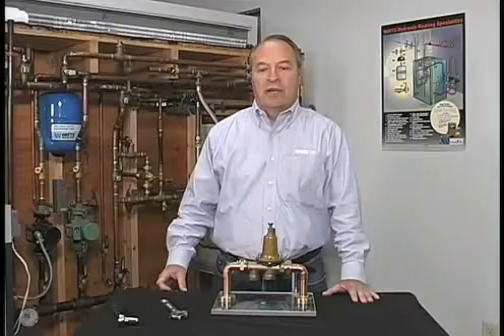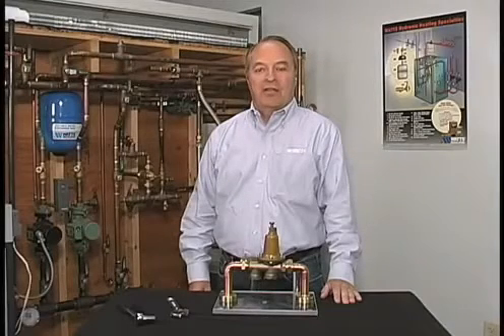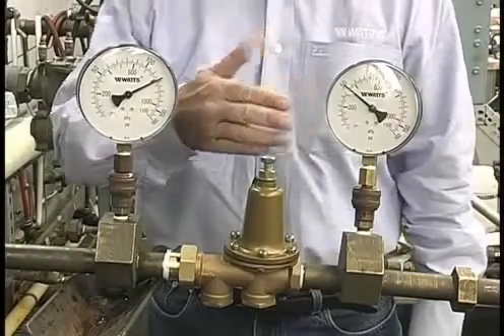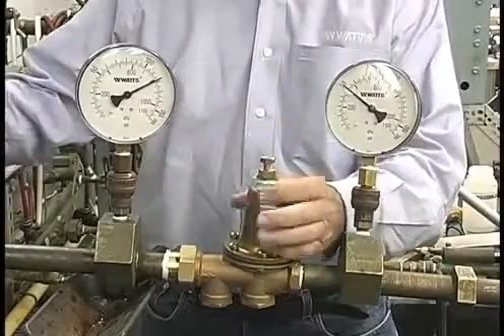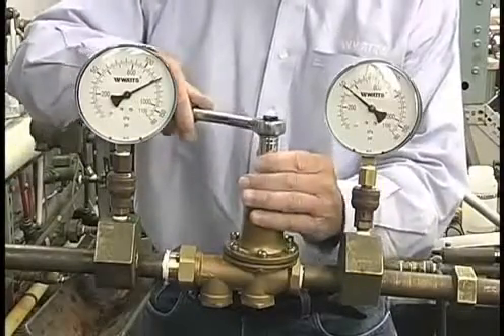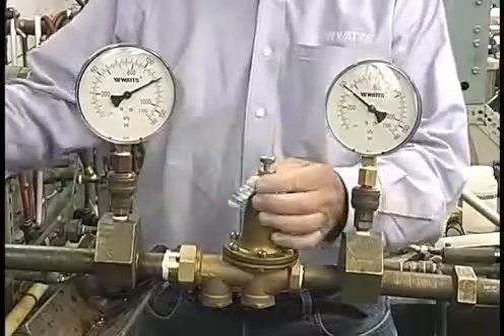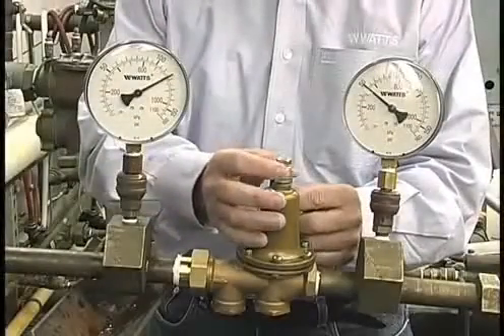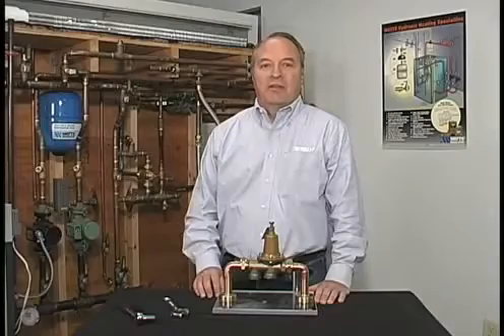Điều chỉnh van giảm áp như thế nào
Cách điều chỉnh van giảm áp
Công ty tnhh cơ điện thái sơn
LH: Mr.Tuyến 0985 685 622 / 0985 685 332